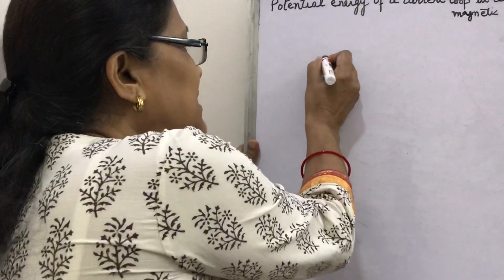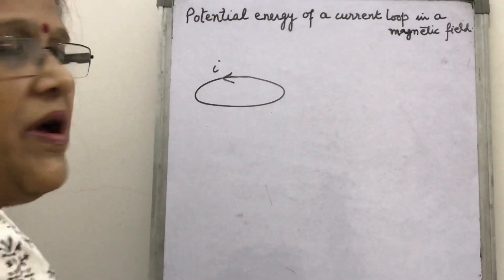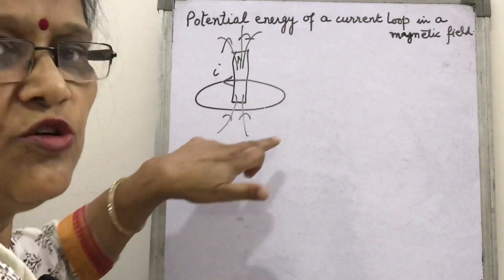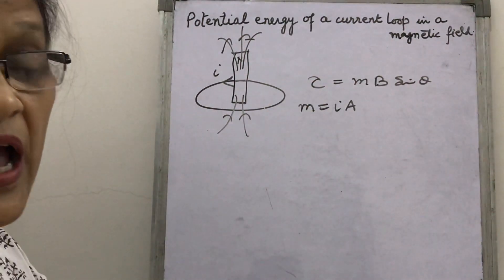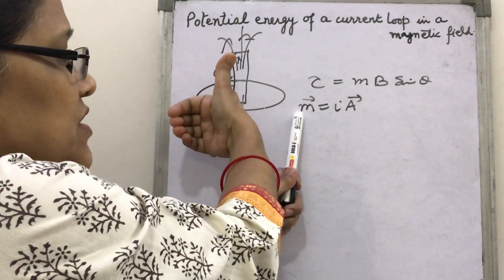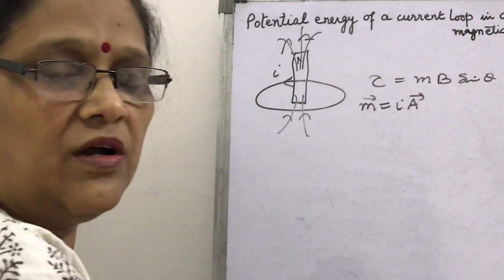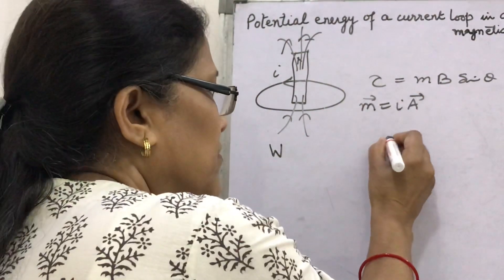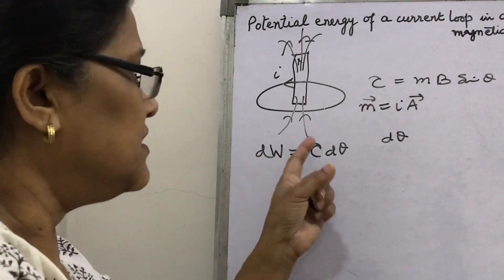Potential Energy of Current Loop in External Magnetic Field || stable and unstable equilibrium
Welcome to Channel  Physics Made Easy By Devina Tiwari
Physics for Class 11 / 12 /JEE /NEET / Olympiad / CBSE / ISC /Board Examination
Playlist for video’s on topic
Link for torque in current carrying loop